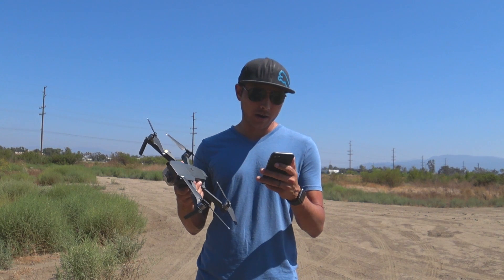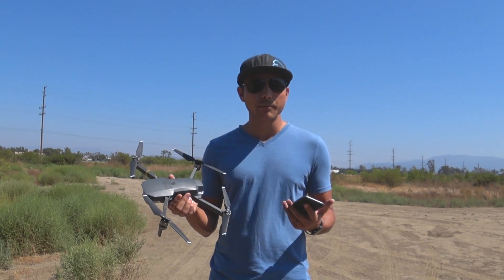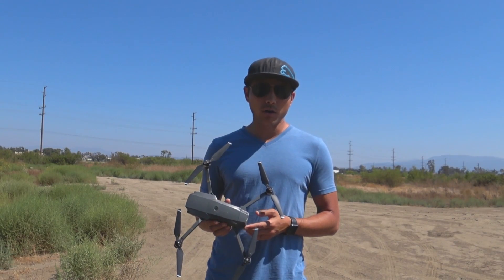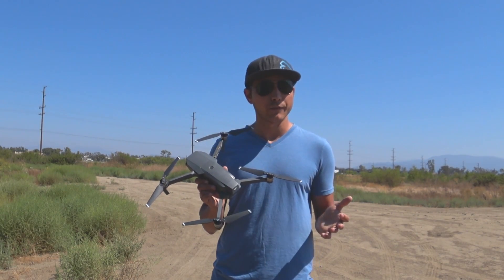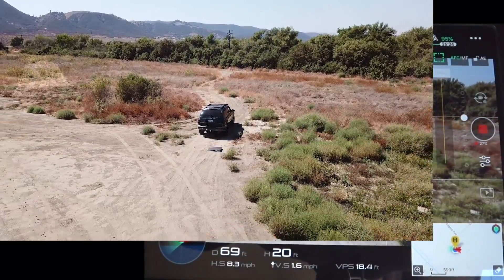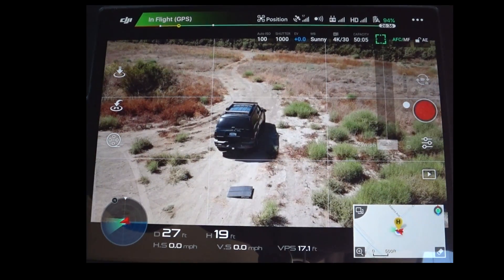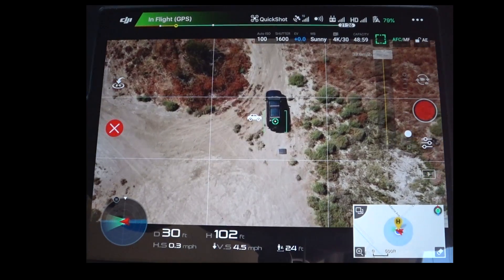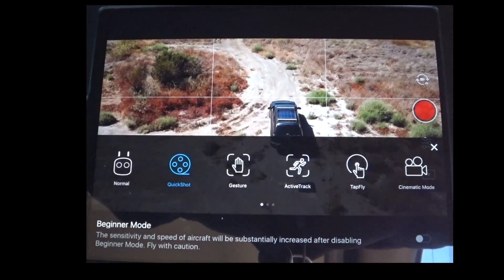DJI Mavic Quickshots New Feature Flight Modes: Dronie, Helix, And Rocket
Whoa, DJI just released quickshots for the Mavic out of nowhere! For those not familiar, the Spark received some cool "quickshot" modes that provided an easy way to capture cool shots, with almost zero flying skill, and now they've brought it to the Mavic!
With Dronie, you simply select your target (usually you) and hit go, and the Mavic will fly backward while gaining height/elevation to make for a perfect "dronie" video shot!
Helix offers a circular shot, and the drone will spiral away from you, which is a nice twist on the orbit shot.
Rocket mode: Launch straight up, while keeping you in the frame giving you a real birds eye view from above looking straight down!